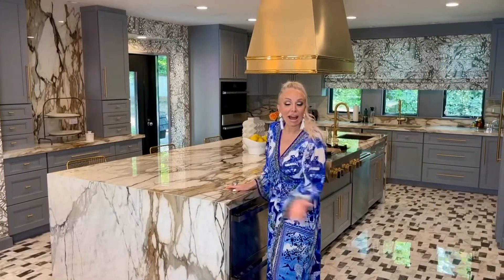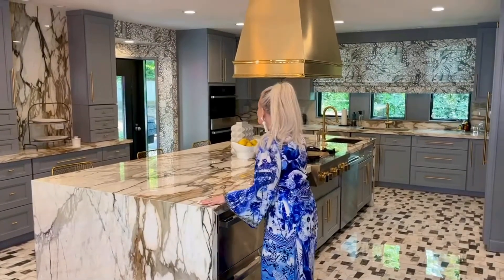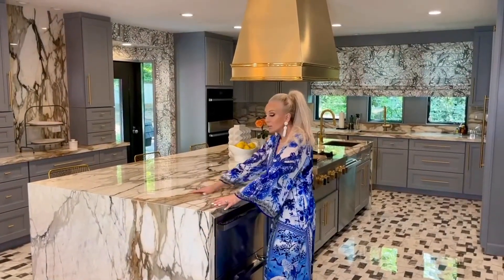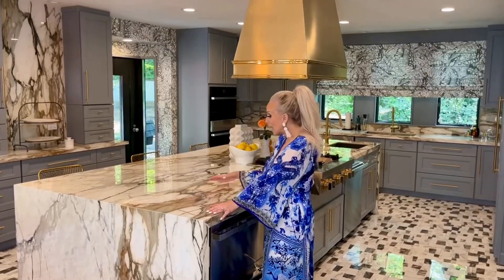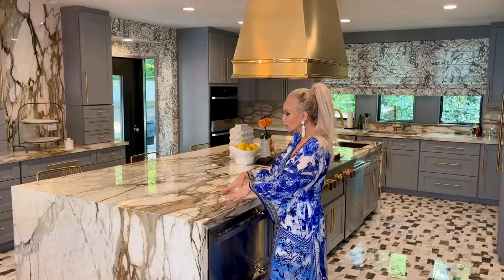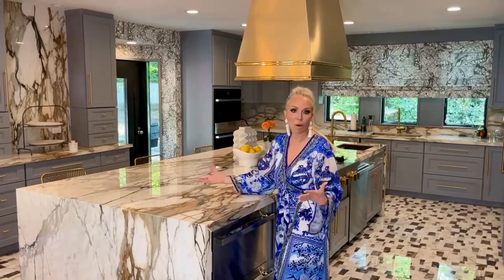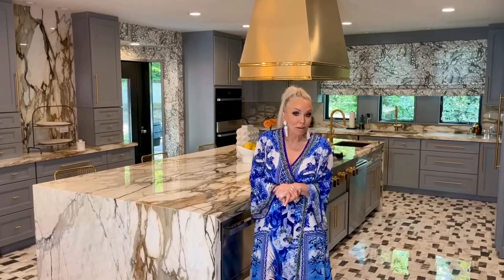Margaret Josephs - Welcome to my kitchen